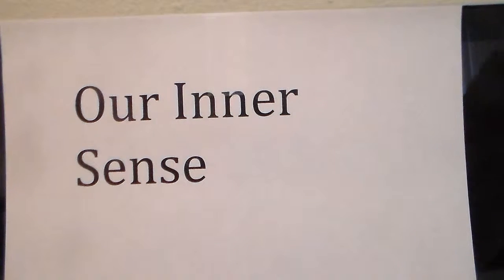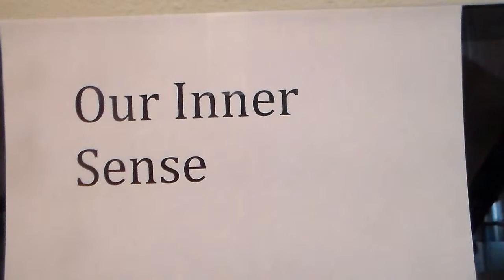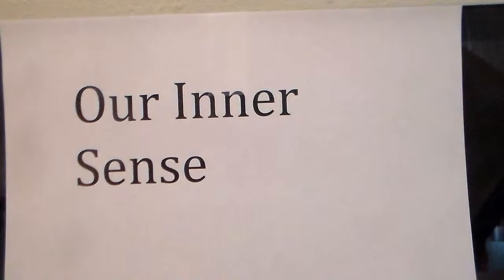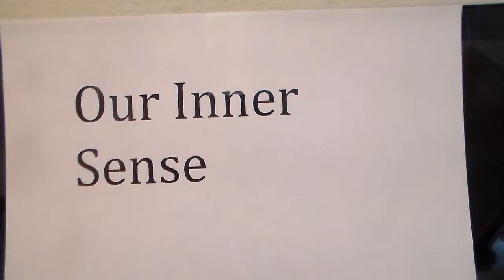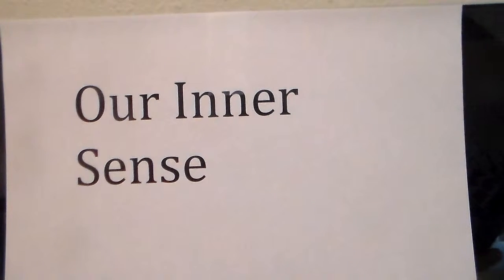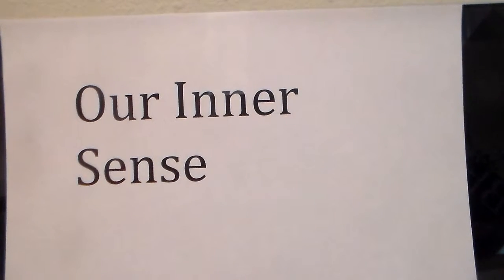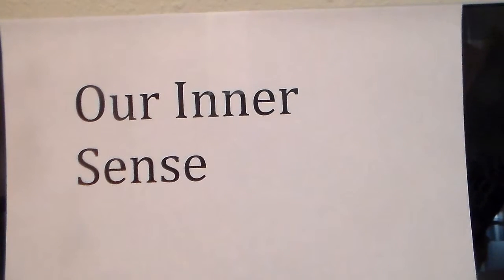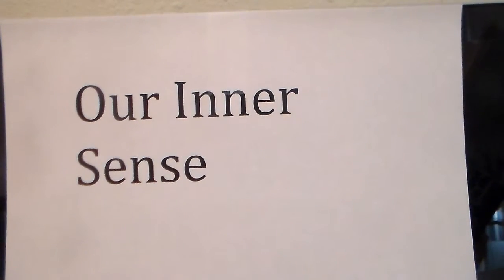Our Inner Sense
What do the Gang Stalkers among us who mindlessly act like a flock of geese following the leader, what do the Prozac People - the Big Pharma Sleeping People, what do the Zombies Among Us - the Living Dead Among Us, lack? They lack an Inner Sense. The Living Dead live by shoulds and musts, by an idealized image of who they think they should be.  They take pride in that phony, baloney image - even calling themselves the Exceptional People. They live in a fog, alienated from themselves, first going this way, then that: they are incongruent. Their real self has a way of popping up in dreams, in fantasies, in impulses, in delusions - and they are embarrassed by it. Better to medicate it so they can look like everybody else, the Living Dead all around us. Who they are is the result of imposition. Their true natures were never allowed to unfold. To get in touch with their being again requires a kind of inner searching, without judgment, without categorizing asking themselves what is really important to them. I remember one therapist who would have her clients alone shed all their clothing and dance spontaneously. Because the real self is a bodily self that expresses itself spontaneously. We try so hard to protect ourselves from anxiety that we surrender our own being, the lifeblood of soul. Time to get it back again. J.F.T. Bugental shows us how. The essence of a real person is the ability to make choices. Are the choices you make in your own life really your own?